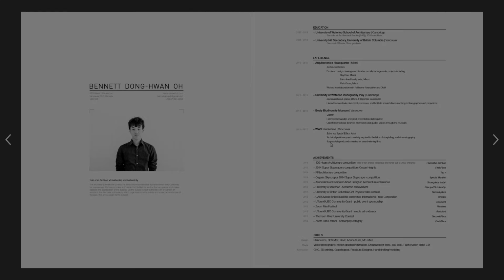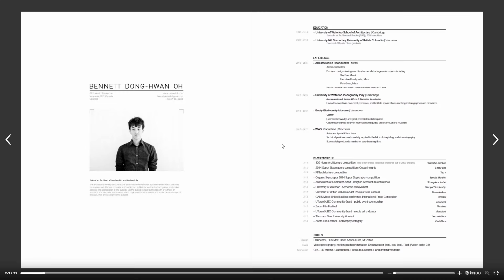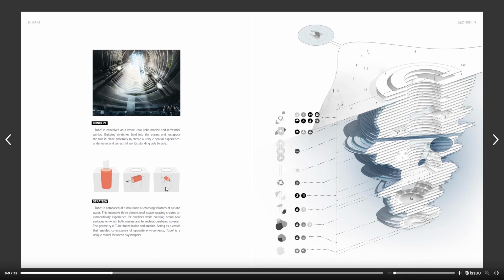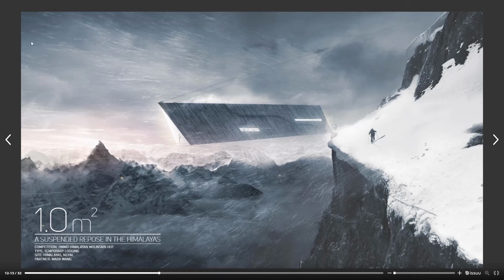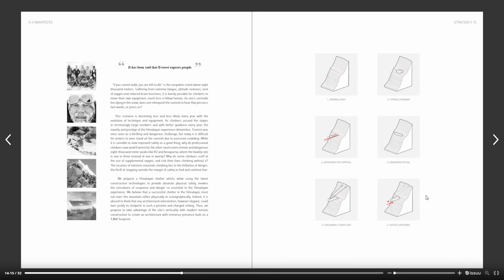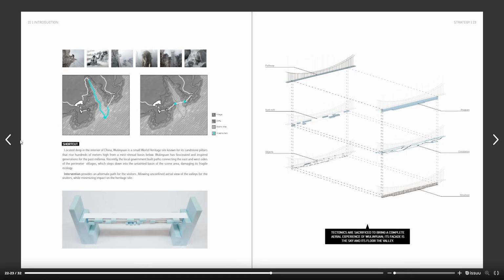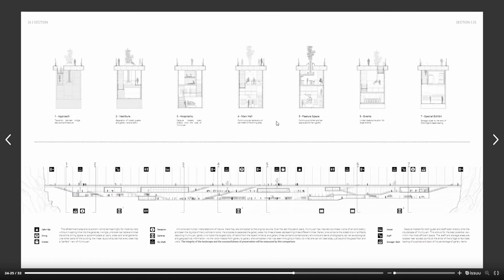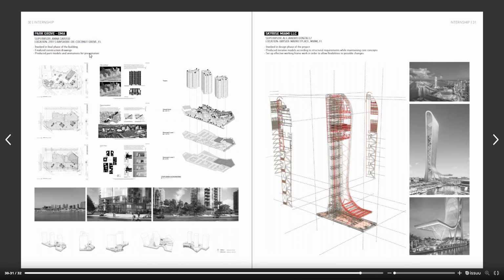Architecture Portfolio that got me into BIG and OMA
Due to popular request, I'm showcasing my portfolio that got me into international internships at offices such as OMA and BIG. I'll be explaining what I think made this a successful architecture portfolio, focusing on presentation and layout techniques you can use for your own work.

The portfolio is an edited collection of one's best work intended to showcase one's style or method of work. A portfolio is used to show employers their versatility by showing different samples of current work. Typically, the work reflects an artist's best work or a depth in one specific area of work, namely architecture.

What to work at a world-famous company?